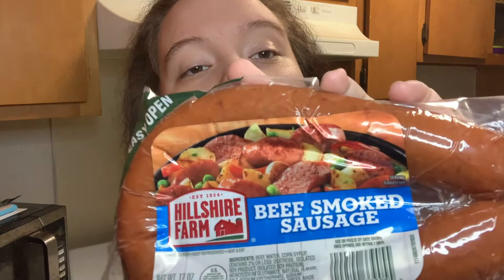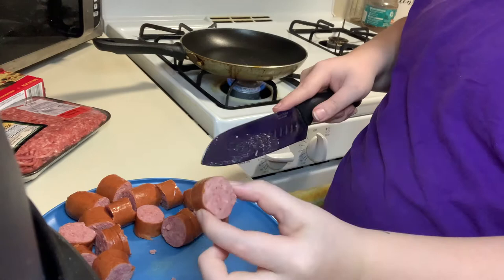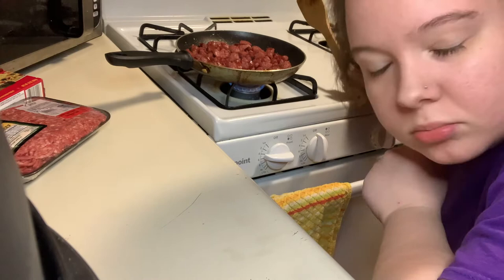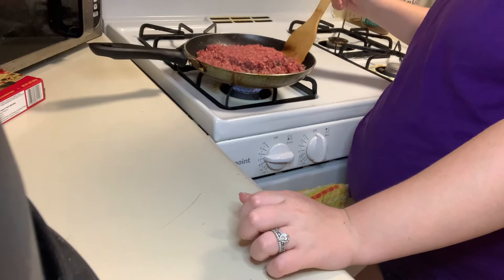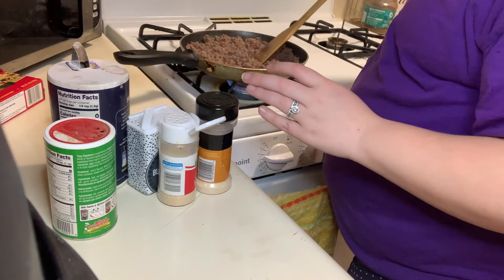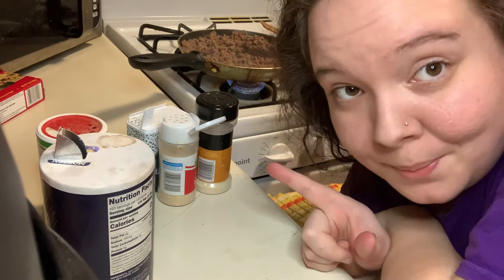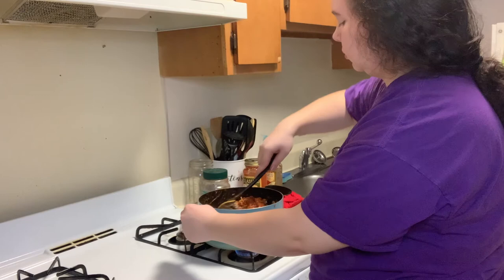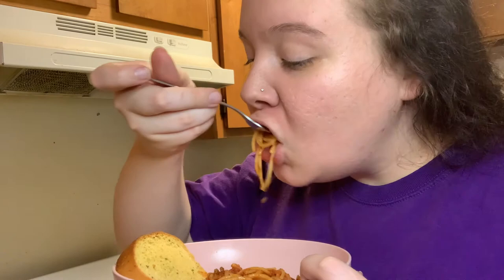Cooking With Haley 🍝😋| The Moton Family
Wassup Moton Family ❤️ Welcome to the channel. Hit that bell button so you don’t miss when we upload 🔔 We’re excited to grow us, grow as a channel and grow as a family along with you guys 🥰 stalk our social media’s!!